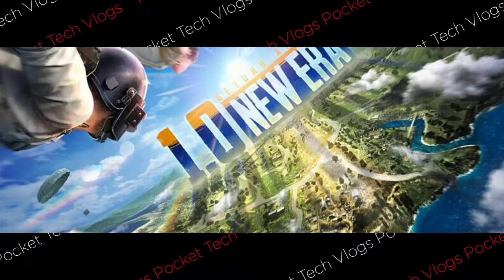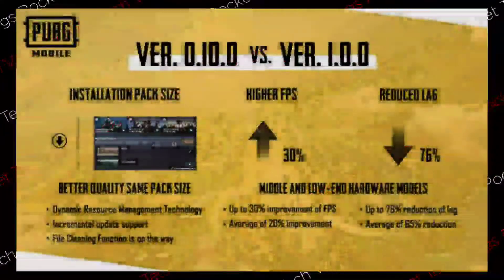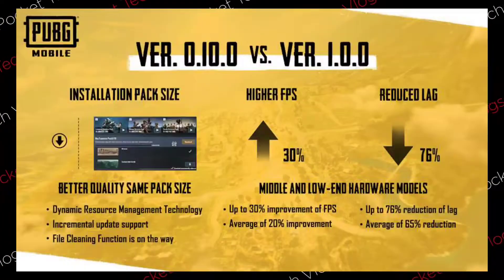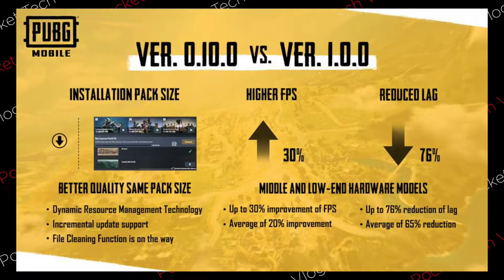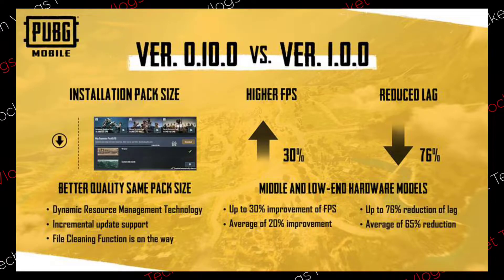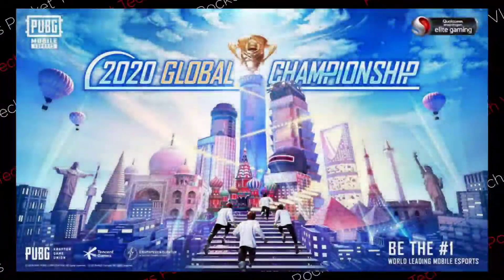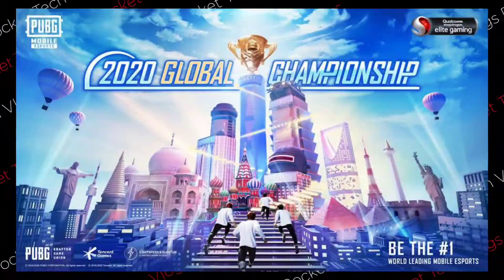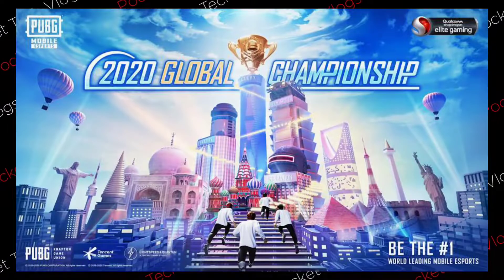10,000 രൂപയ്ക്ക് Oneplus😵👌 | Poco X3 വരുന്നു😮 | PUBG Mobile Update💥 | Tech Updates#6